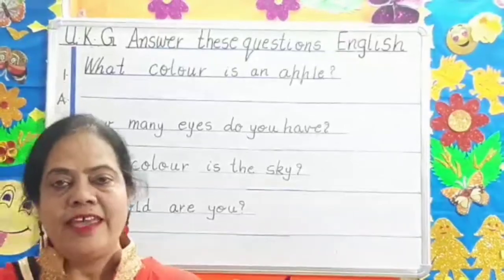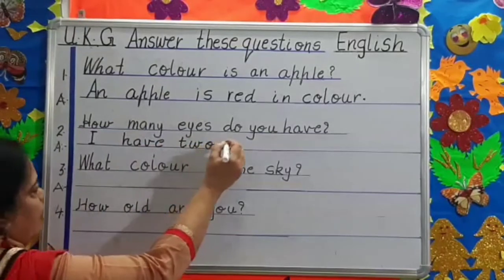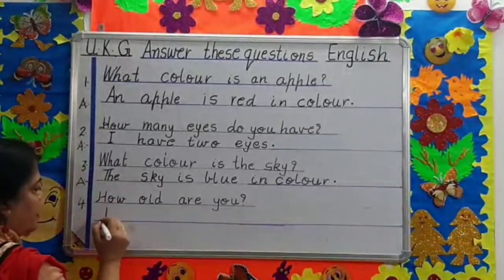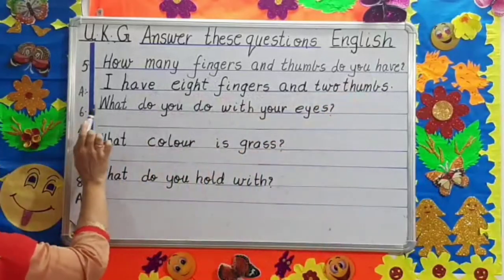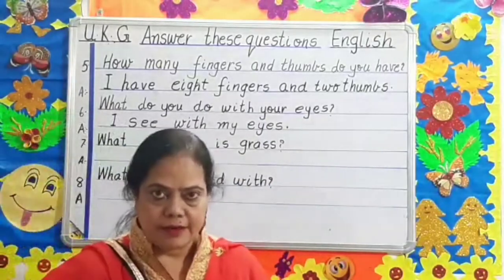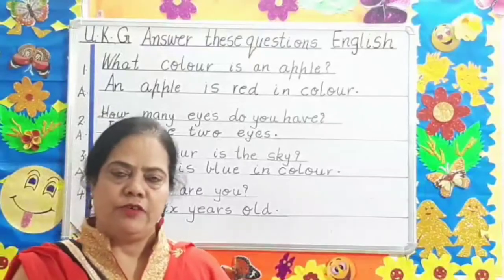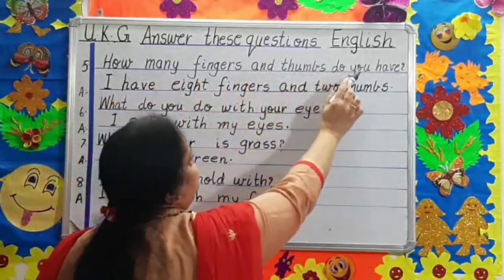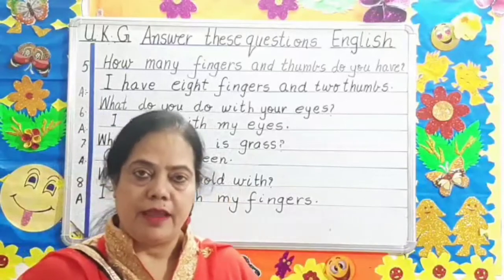UKG Answer these questions